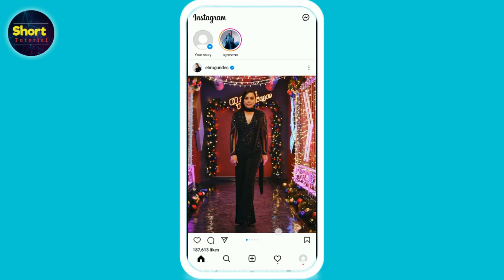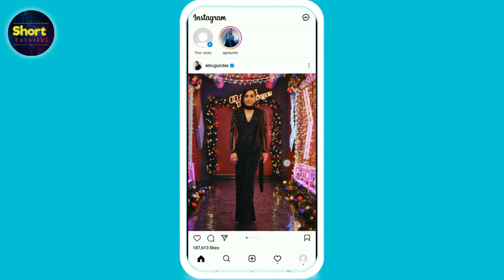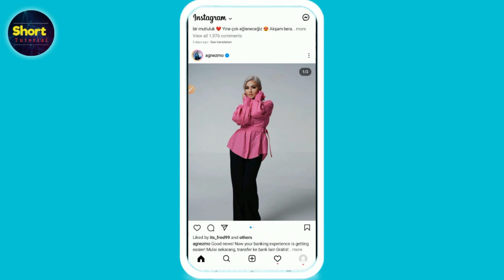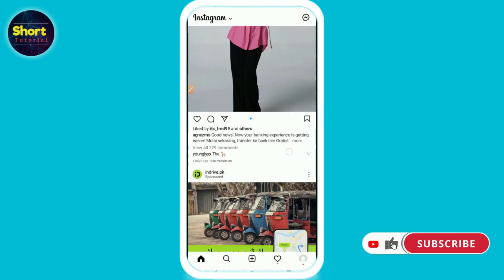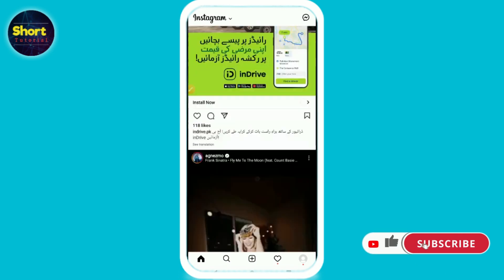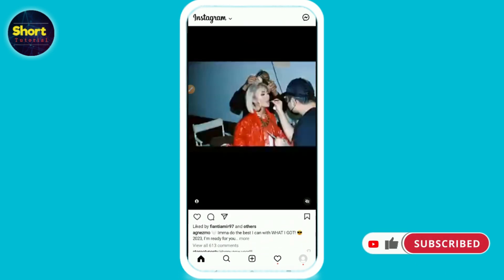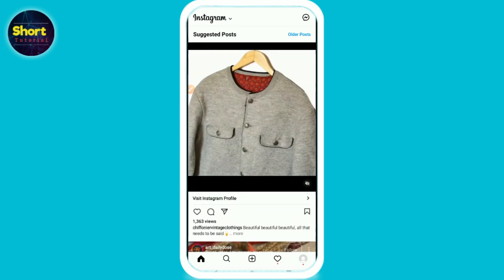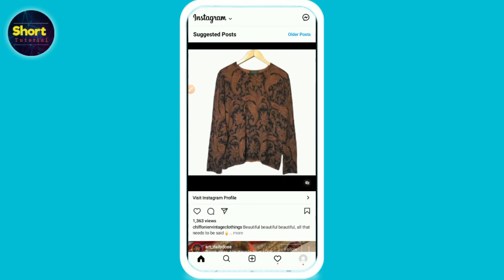How to see private account photos on Instagram (2023)